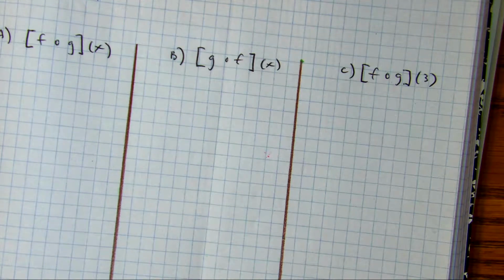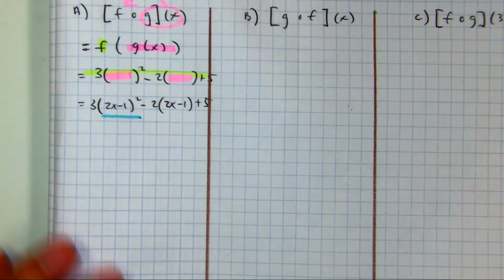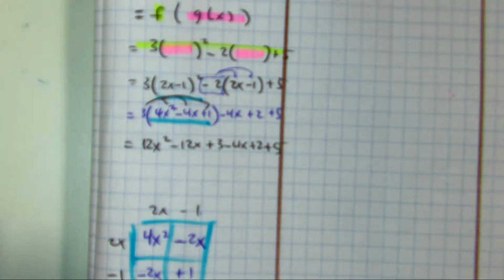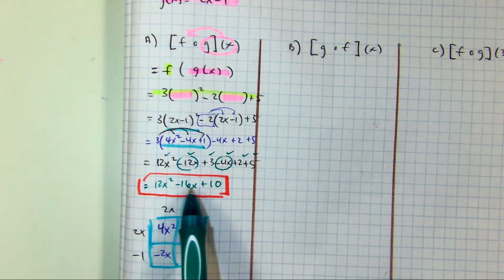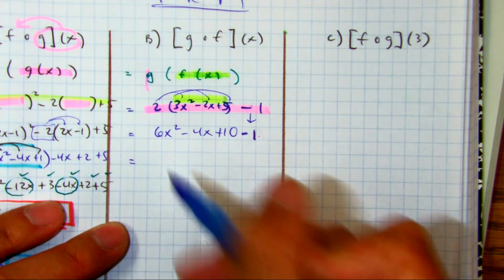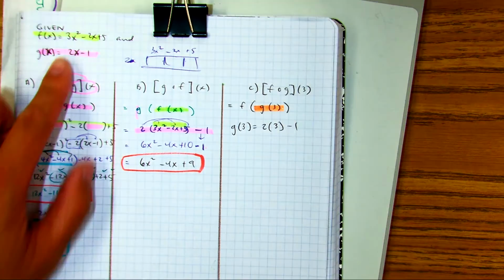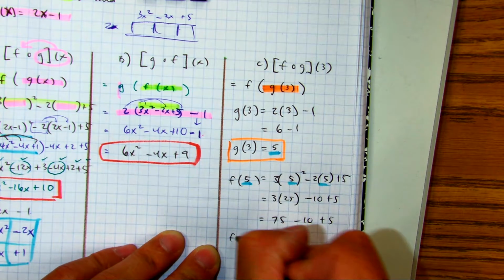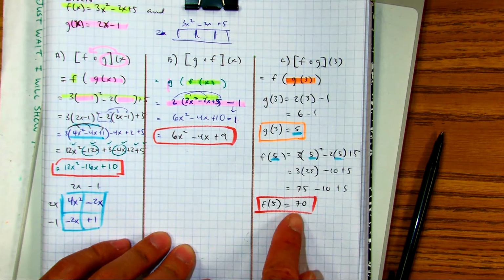1.4 composite functions example F